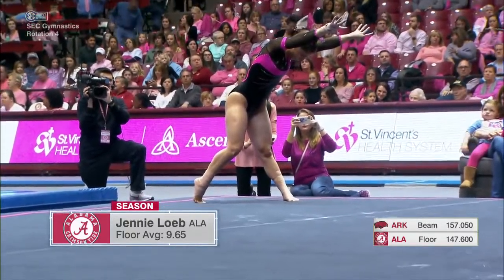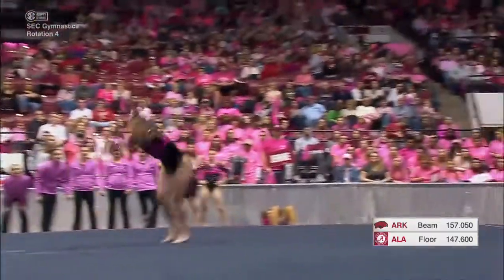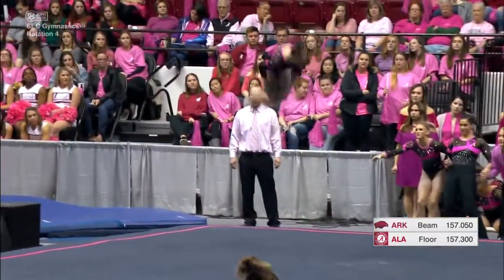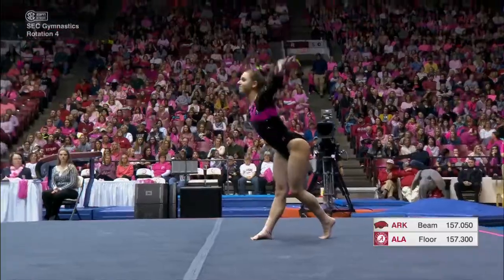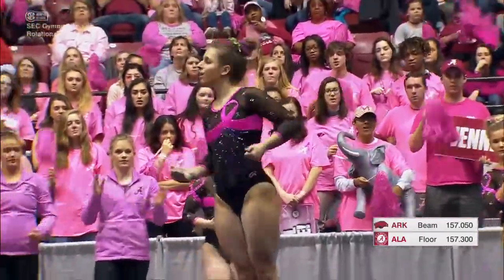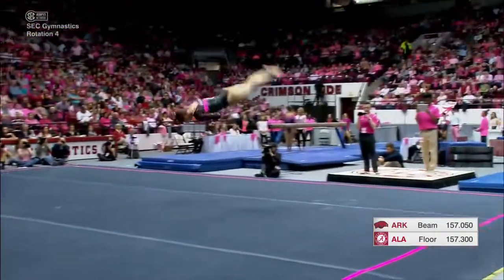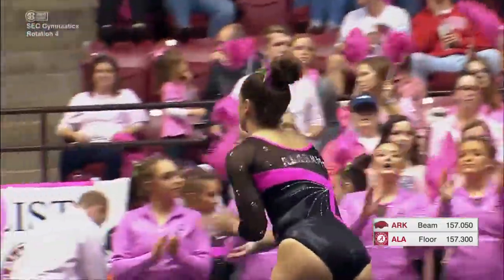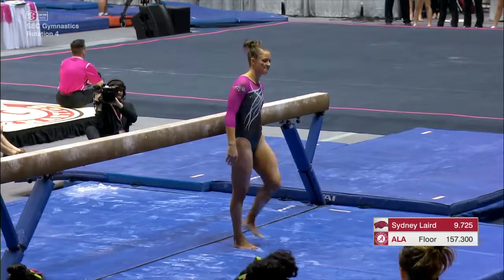Jennie Loeb (Alabama) - Floor Exercise (9.600) - Arkansas at Alabama 2018